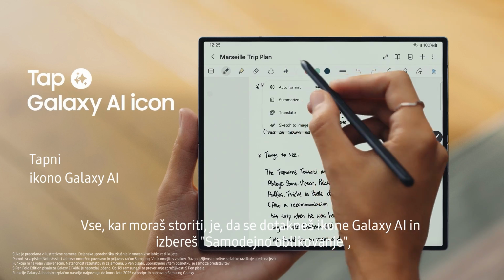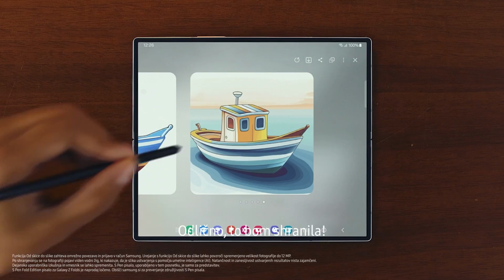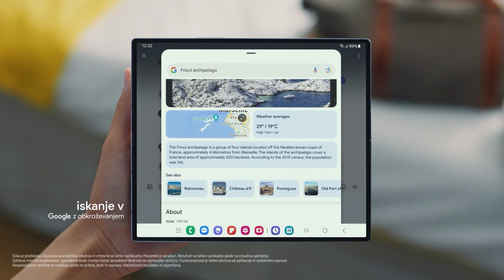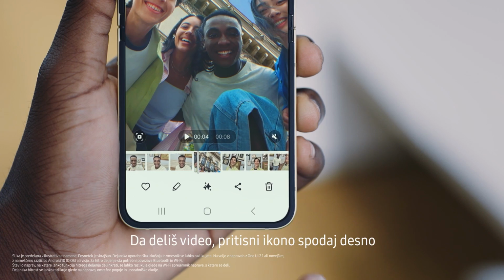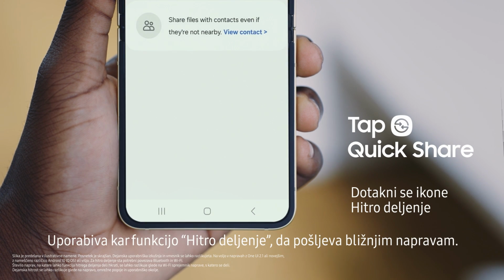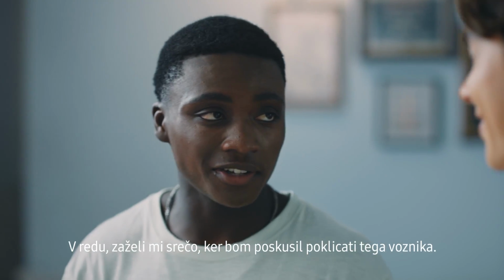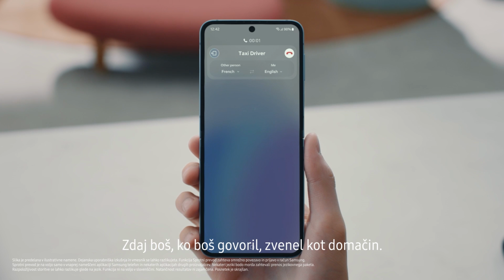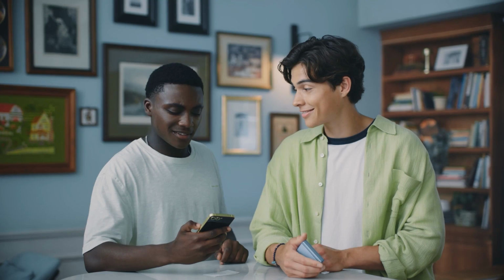SAMSUNG | Prijazen vodnik po Galaxy Z Fold6 in Z Flip6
Galaxy AI je tukaj, da vam pomaga ustvarjati, se povezovati in doseči več kot kadar koli prej. V tem prijaznem vodniku spoznajte ključne posodobitve in izboljšave najtanjšega in najlažjega Galaxy Z Fold6 ter zmogljivega, a kompaktnega Galaxy Z Flip6. Izvedite več